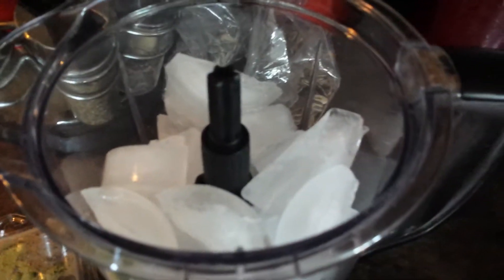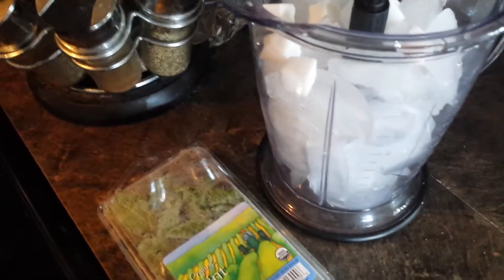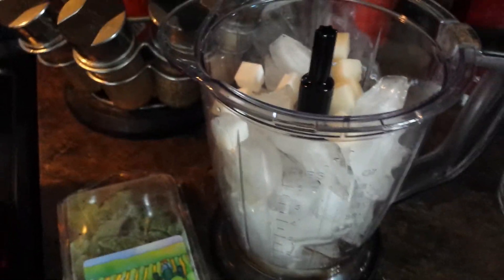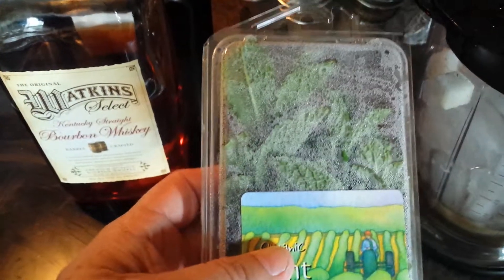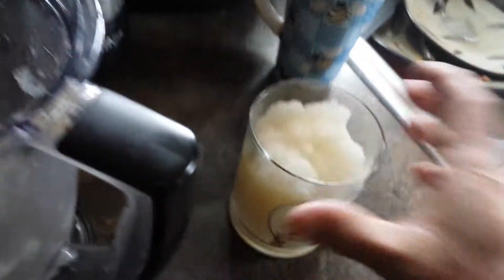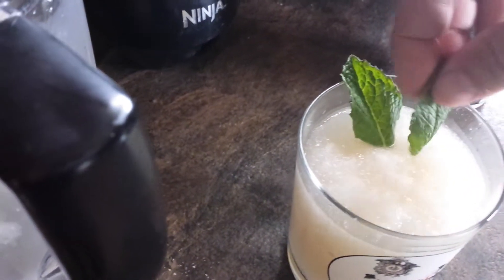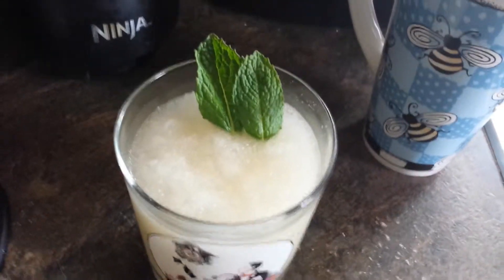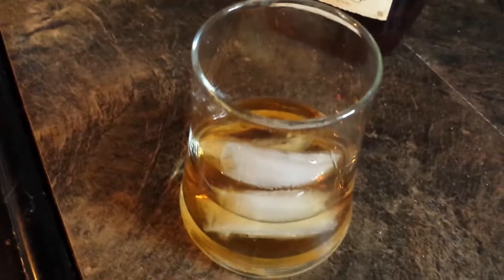How to make an "enhanced" Mint Julip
Russ shows you how to make an enhanced Mint Julip and something even better than a mint julep on Derby Day?! Yes!